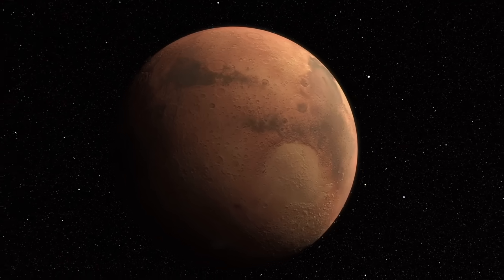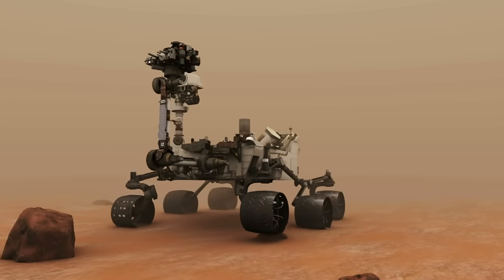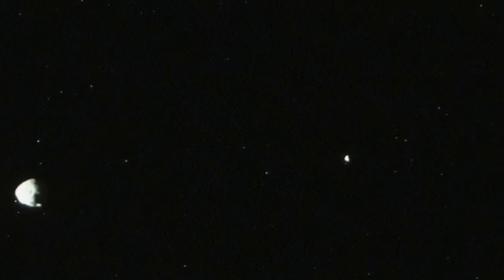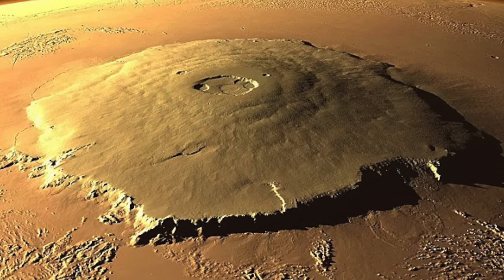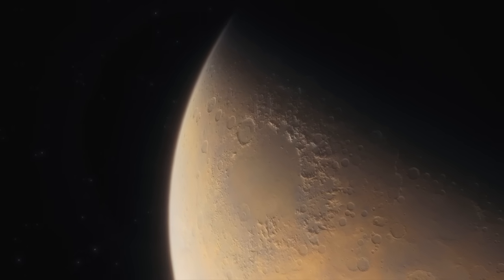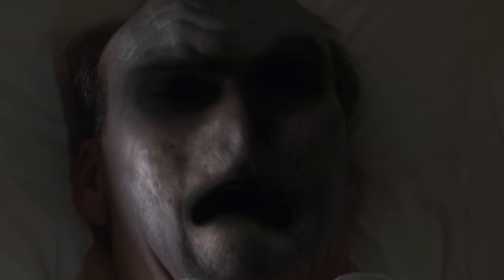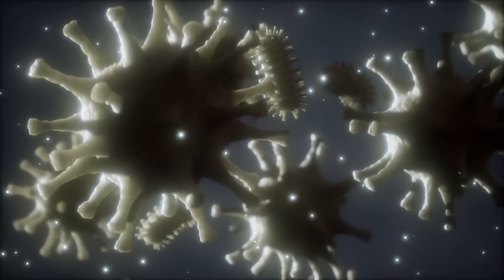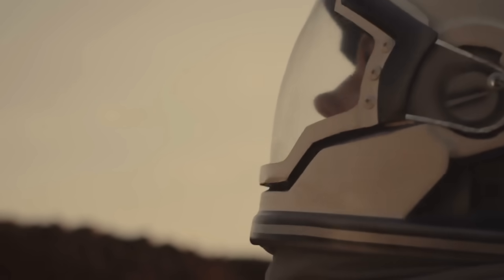The First Real Images Of Mars - What Have We Discovered?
The first real images of Mars. For several hundred years we have been looking at the red planet with great curiosity. The earth-like celestial body is the fourth in the solar system and the closest neighbour of the earth. The planet has a diameter that is only half as large as that of Earth. But its weight is only a tenth of that of the Earth. This is due to its low density and results in a relatively low attraction force. Despite its distance of at least 56 million kilometers, Mars seems to be within reach.

TheSimplySpace - on the trail of the mysteries of the universe

Planets with hot ice? Celestial bodies larger than their own sun? What is relic radiation and what is dark matter exactly? Astronomers do an exciting job. Like adventurers, they are on the trail of the secrets of the universe and discover the strangest phenomena. Many phenomena in the universe can be explained, but most of them cannot. Researchers agree that there was a Big Bang around 13.8 billion years ago. But what was before? Nobody knows.

Are you curious about the universe and want to accompany the astrophysicists of this world on their exciting knowledge tours? TheSimplySpace's videos explain the latest research from NASA and others in an informative and entertaining way.